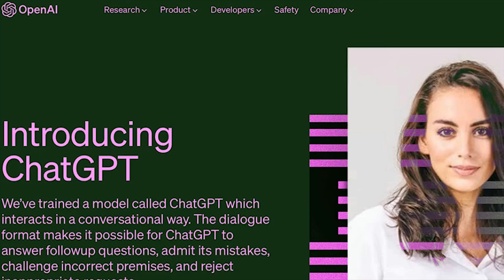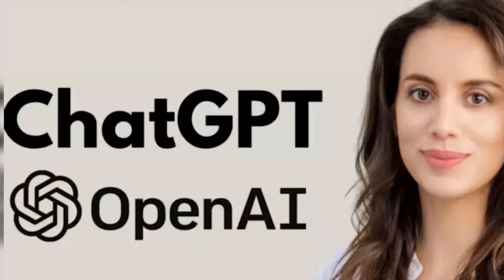Meet Mira Murati CTO of OpenAI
Mira Murati is a United States-based, Albanian-born engineer. She is the chief technology officer of OpenAI, the company that develops ChatGPT, an artificial intelligence chatbot.
Murati was born in 1988 in Vlorë, Albania, to Albanian parents.

She moved to Victoria, Canada at the age of 16 in order to attend the Lester B Pearson United World College of the Pacific to complete her high school education. She graduated from Thayer School of Engineering at Dartmouth College in 2012 with a Bachelor of Engineering degree in mechanical engineering.

Murati started her career as an intern at Goldman Sachs in 2011, and took employment at Zodiac Aerospace from 2012 to 2013. She spent three years at Tesla, before joining Leap Motion.

She then joined OpenAI in 2018, later becoming the chief technology officer, overseeing ChatGPT.

She is an advocate for the regulation of artificial intelligence.